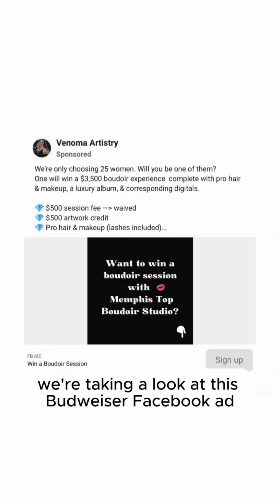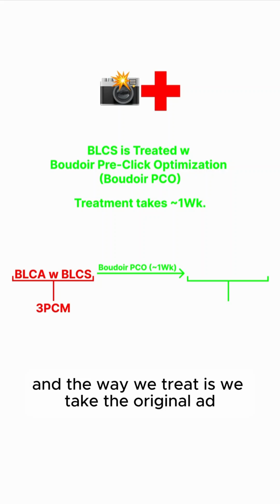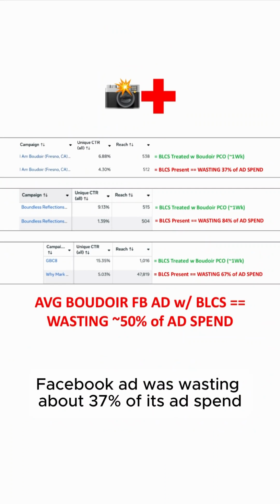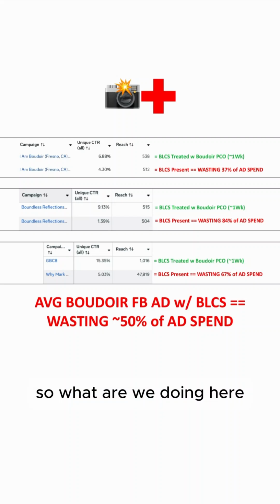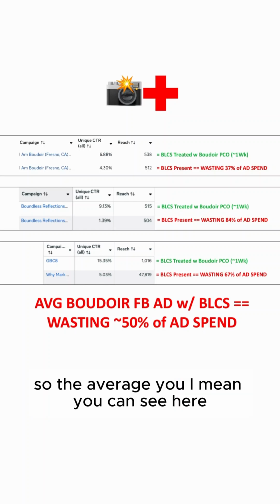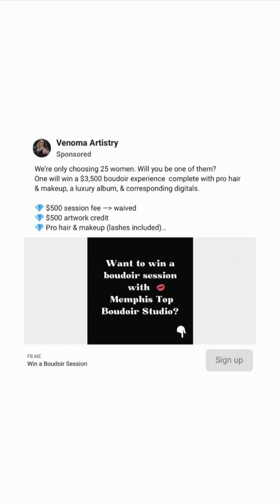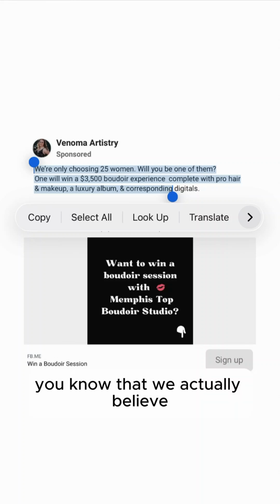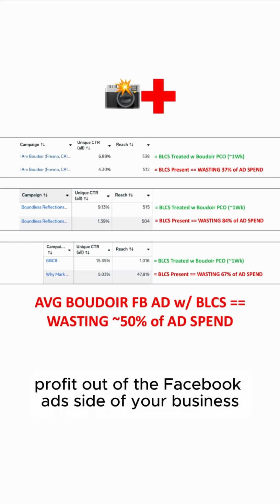BLCA: Why A Boudoir Low-Click Advertiser Scaling Budget Without Fixing BLCS Amplifies The Waste